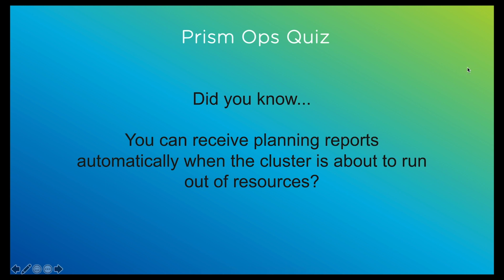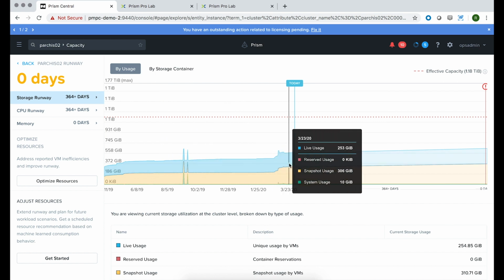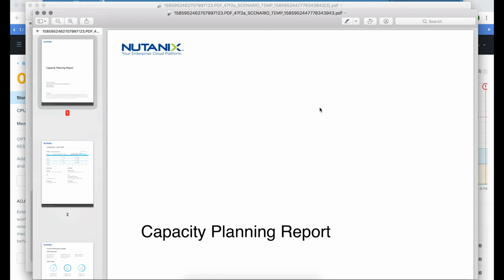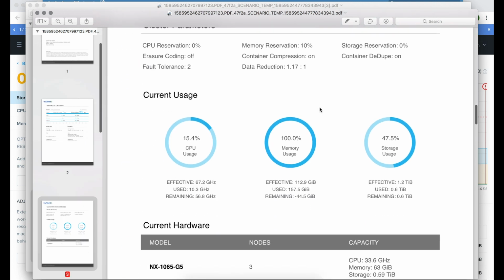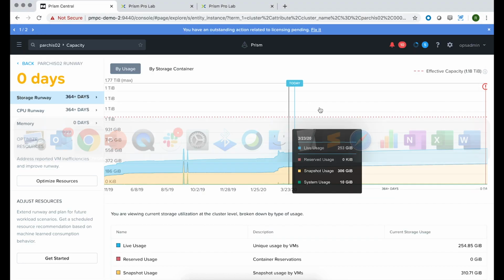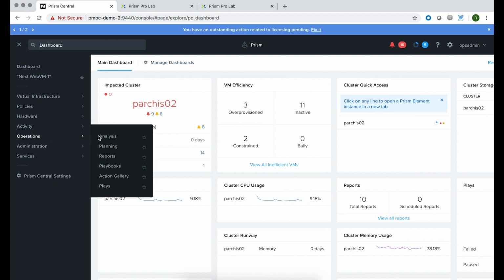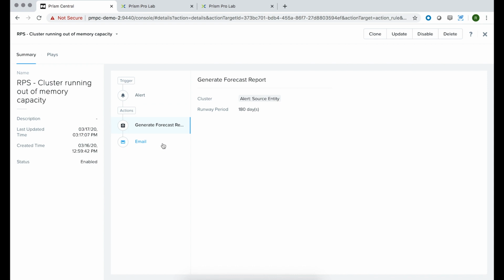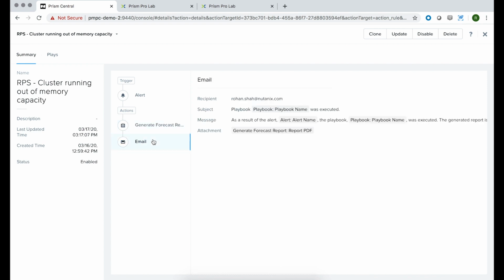Automate Capacity Planning Report | Prism for IT Ops | Nutanix University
Learn how to automatically get a report that informs you of the capacity shortage and possible remediation straight to your inbox.